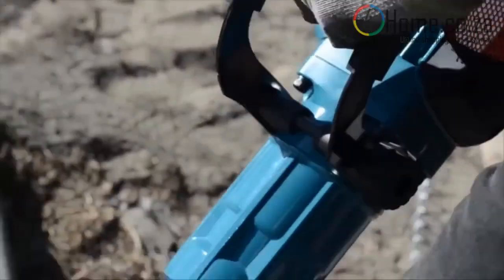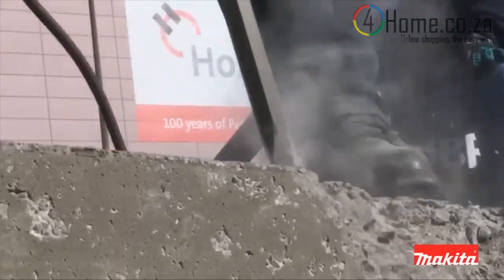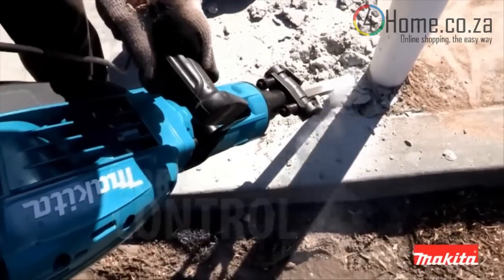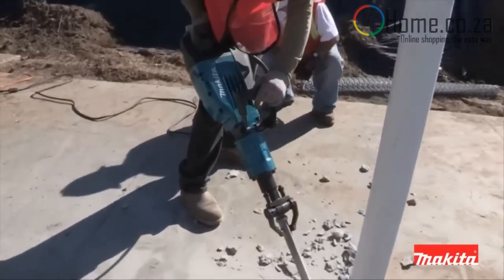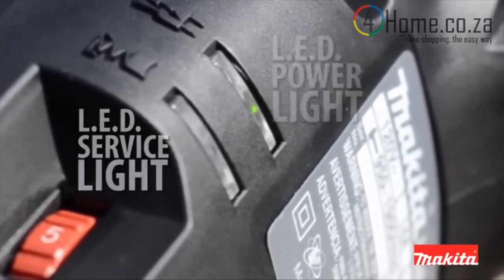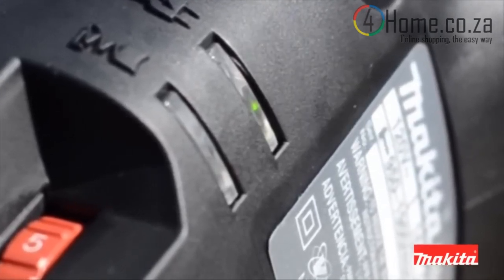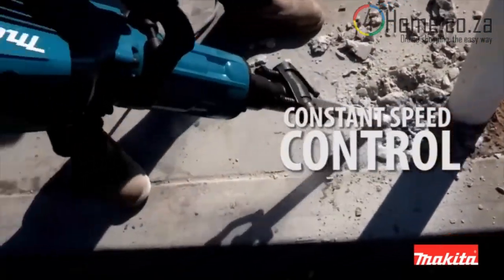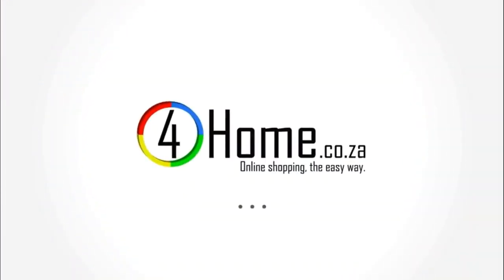💥💪 Unleash the Power of the Makita 15KG Demolition Hammer! 🛠️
In this exciting video, we dive deep into the world of the MAKITA 15KG Demolition Hammer HM1307C! Discover the incredible power and versatility of this tool as we put it to the test in real demolition scenarios. Whether you're a professional contractor or a DIY enthusiast, the HM1307C is your key to success in demolishing projects. Join us on this journey and unleash the true potential of this remarkable tool!